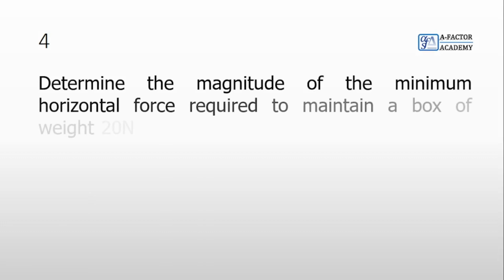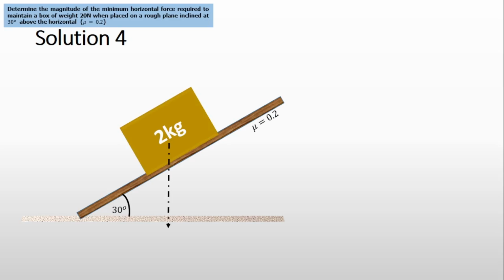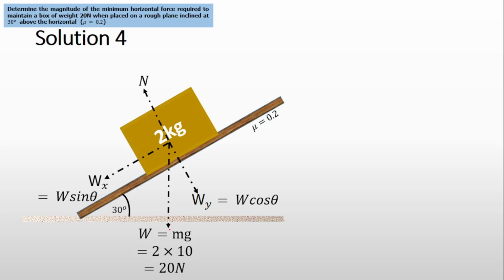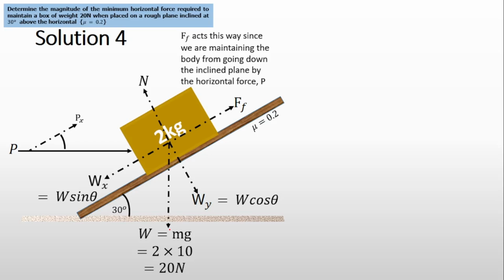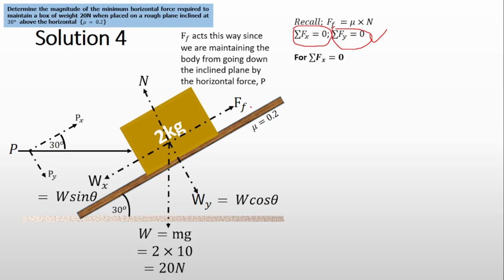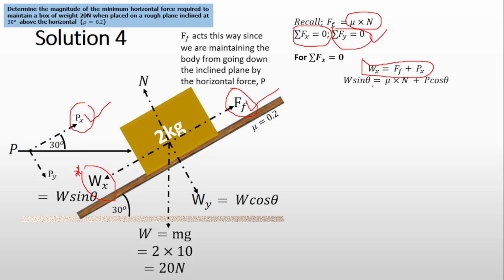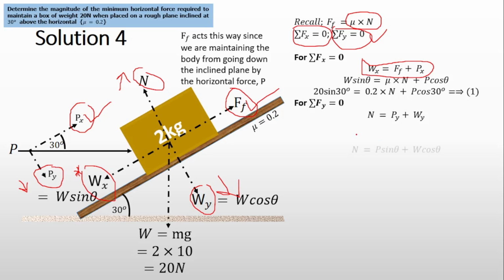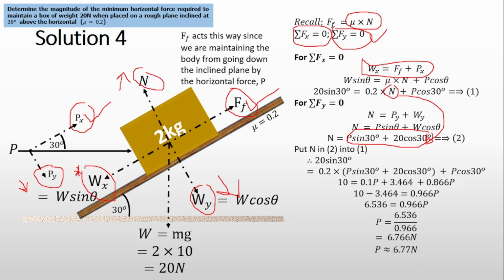Mechanics - Problem 4, Solution 4 | Solving Inclined Plane Problems series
🎓 Physics Made Easy: How to Determine the Minimum Force to Hold a Box on an Inclined Plane | Inclined Plane with Friction Explained!

Struggling with inclined plane problems in Physics? 🚀

In this video, we break down how to calculate the magnitude of the minimum horizontal force required to hold a 20N box on a rough plane inclined at 30°, with coefficient of friction (μ) = 0.2.

Q4. Determine the magnitude of the minimum horizontal force required to maintain a box of weight 20N when placed on a rough plane inclined at 30° above the horizontal  {𝜇 = 0.2}

✅ Perfect for:

WAEC, NECO, JAMB, UTME Candidates

IGCSE, GCSE, O-levels, A-levels Students

Physics Teachers & Tutors

Engineering and Science Foundation Learners

💡 What you'll learn:

How to resolve forces on an inclined plane

How friction and normal reaction work on slopes

Step-by-step approach to solving force equilibrium problems

Key concepts useful for multiple exam boards!

📌 Don't forget to:
💬 Drop your questions in the comments